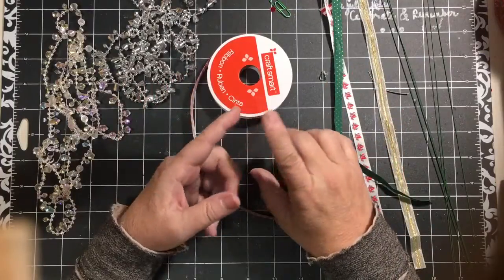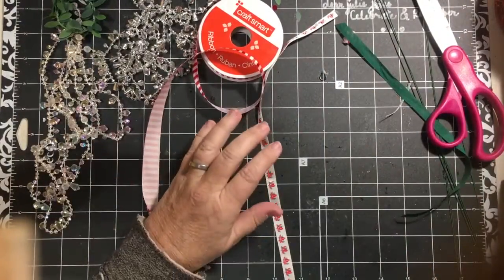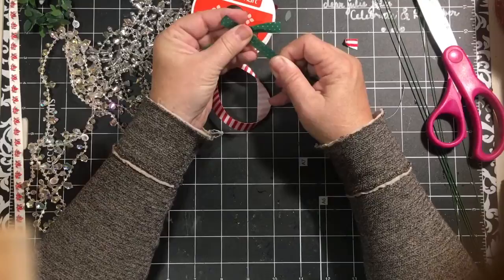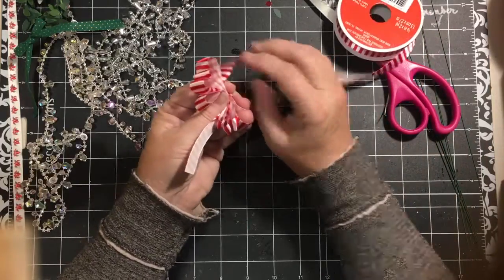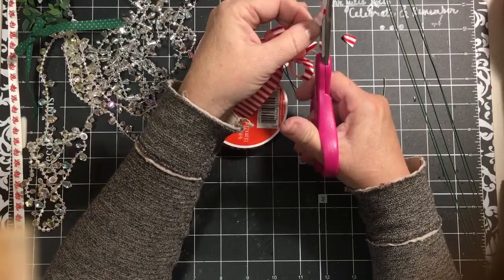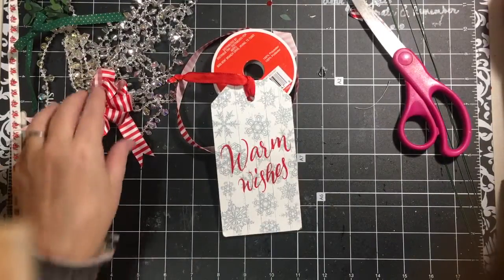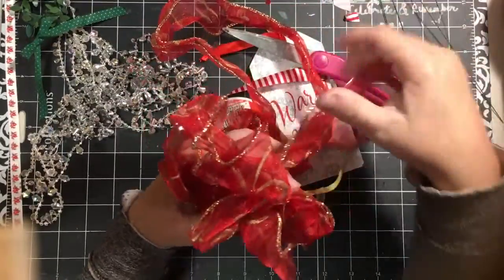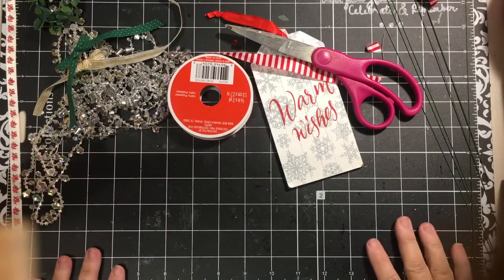Making small bows for embellishments, wrapping & decorating - "Bow"nanza part 1 | dearjuliejulie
Let me show you how I make my bows for embellishments,  (embellishment ideas included as examples throughtout the video) decorating and gift wrapping...  This is part one of the "Bow"nanza small bows...   I show you a couple different bow techniques and how to make your one sided ribbon into a beautiful bow...  Enjoy!!!  *julie...